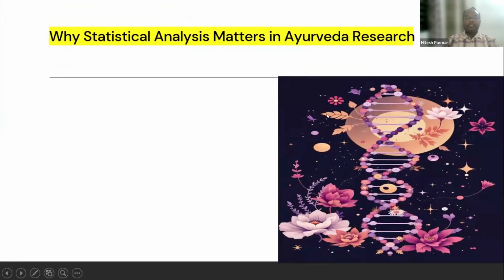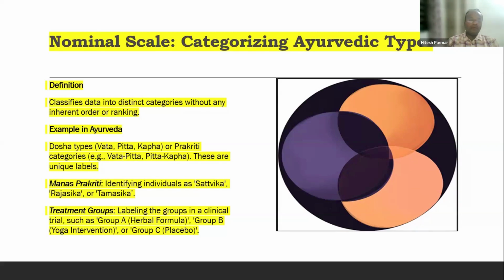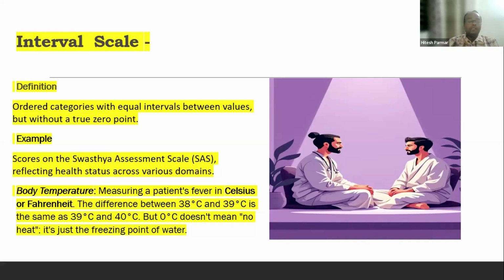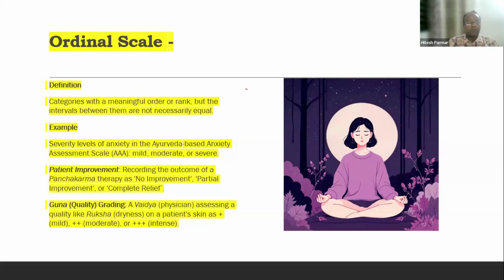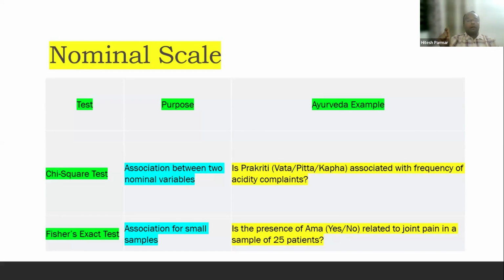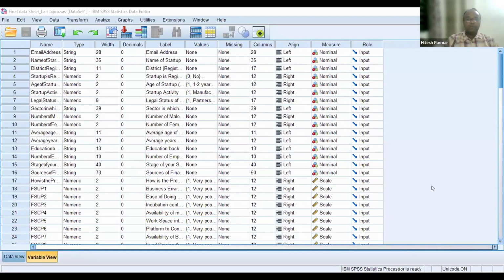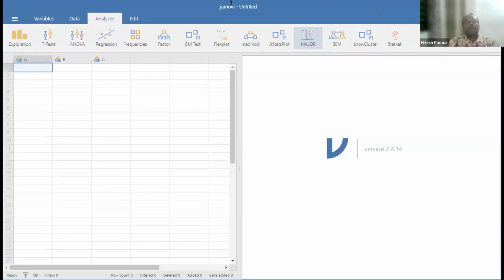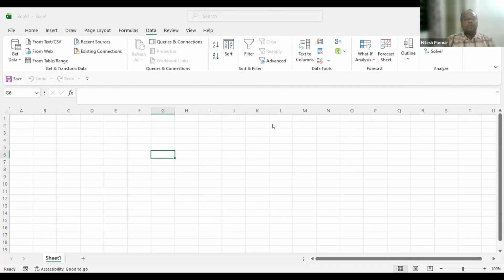Basic Statistical Tests Explained | When & How to Use Them | Lekhana Webinar Series 2025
📊 When and How to Perform Basic Statistical Tests – An Introductory Session with Online Demo

Understanding statistics is essential for research, data analysis, and informed decision-making. This introductory session is designed to help learners gain clarity on when and how to apply basic statistical tests, supported by a step-by-step online demonstration.

In this session, you will learn:
✔️ The importance of statistical testing in research and business decision-making
✔️ When to use common statistical tests such as t-test, Chi-square test, and ANOVA
✔️ Assumptions behind basic statistical tests
✔️ Interpretation of results and p-values
✔️ Live online demonstration for practical understanding

🎓 Speaker:
Dr. Hitesh Parmar
Assistant Professor
Department of Business Management (MBA)
Sardar Patel University, Vallabh Vidyanagar, Gujarat

This session is ideal for students, research scholars, faculty members, and professionals who want a clear and practical introduction to statistical testing without heavy mathematical complexity.

💬 Share your questions and feedback in the comments.